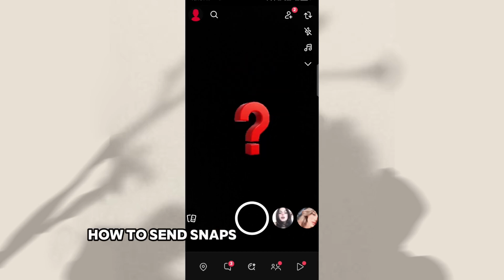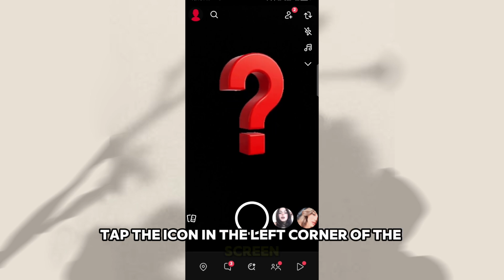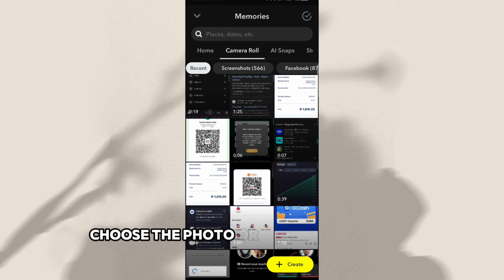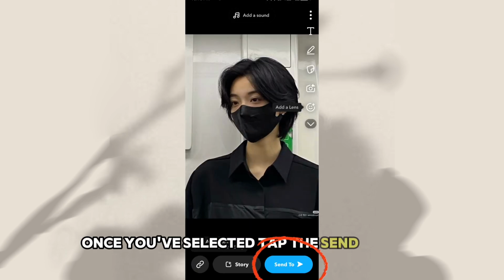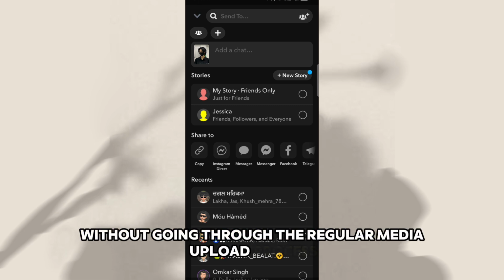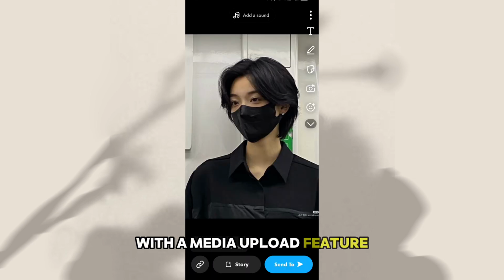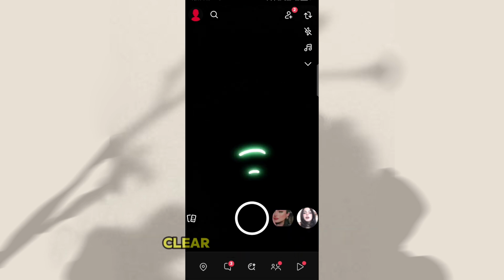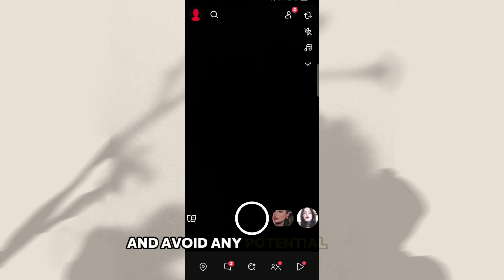how to send snaps without media upload on snapchat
# Sending Snaps Without Media Upload on Snapchat: A Detailed Explanation

Snapchat is fundamentally designed around the concept of sending ephemeral visual content, either captured in real-time or uploaded from your device's gallery. Sending a "snap" inherently involves sharing a photo or video. Therefore, the direct functionality to send a snap without selecting or capturing any media does not exist within the standard Snapchat application.

The core workflow of sending a snap involves these steps:

1.  **Initiating the Snap:** You open the Snapchat camera interface.
2.  **Capturing or Selecting Media:** You either take a new photo or video using the camera or choose an existing image or video from your phone's camera roll or Snapchat Memories.
3.  **Adding Enhancements:** Optionally, you can add filters, lenses, text, drawings, stickers, and other creative elements to your media.
4.  **Setting Duration:** You can specify how long the recipient can view the snap.
5.  **Sending to Recipients:** You select the friends or groups you want to send the snap to.

Each of these steps revolves around the inclusion of visual media. The platform's architecture is built upon this premise. The very act of sending a "snap" implies the transmission of a visual piece of content.

**Why Sending a "Blank" Snap Isn't a Standard Feature:**

* **Core Functionality:** Snapchat's primary appeal lies in its visual communication. Removing the media component would fundamentally alter its purpose.
* **User Experience:** The interface is designed with the expectation of media capture or selection. Removing this would create an ambiguous and potentially confusing user experience.
* **Technical Design:** The entire data transmission and viewing mechanism within Snapchat is structured around sending and receiving image or video files.

**Potential Misunderstandings or Workarounds (Not Truly "Without Media"):**

Sometimes, users might be looking for ways to send something that appears to be without media, but these usually involve a minimal or obscured form of media:

* **Sending a Black or Empty Image:** You could technically take a photo with the camera lens completely covered or select a completely black image from your gallery. This would send a visual snap, albeit one that appears blank to the recipient. However, this still involves capturing or uploading media.
* **Using Text-Only Features (Not a "Snap"):** Snapchat has features like Chat, which allows you to send text messages without any accompanying media. However, these are distinct from "snaps" and appear in a different section of the app.
* **Quick Add Notifications:** Sometimes, users might see notifications that resemble snaps but are actually suggestions to add new friends ("Quick Add"). These do not involve sending media.

**Third-Party Apps or Modifications (Use with Extreme Caution):**

There might be unofficial third-party applications or modifications that claim to offer the ability to send snaps without media. However, using such apps is highly discouraged due to significant risks:

* **Security Risks:** These apps may contain malware or spyware that can compromise your personal data and Snapchat account.
* **Functionality Issues:** These apps may not work as advertised or may break with Snapchat updates.

**In conclusion, there is no legitimate or safe way to send a snap on Snapchat without including some form of visual media, either captured live or uploaded. The platform's core design and functionality are centered around sharing photos and videos. If you wish to communicate without visual media, you should use the Chat feature instead.**